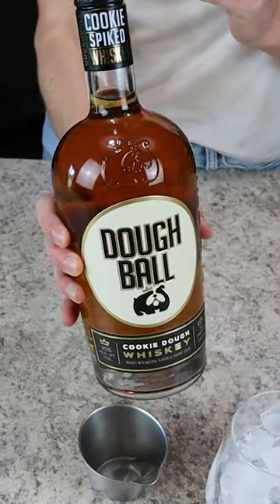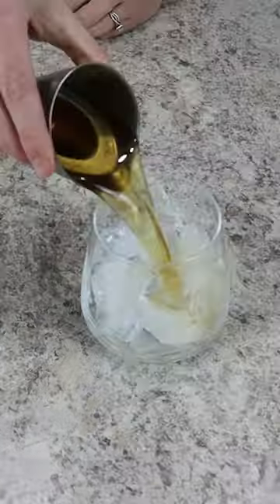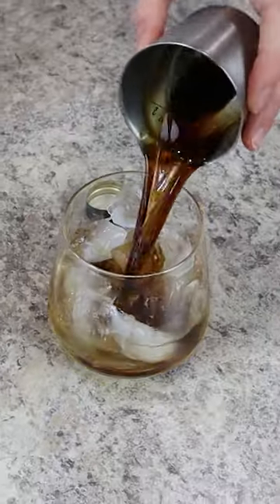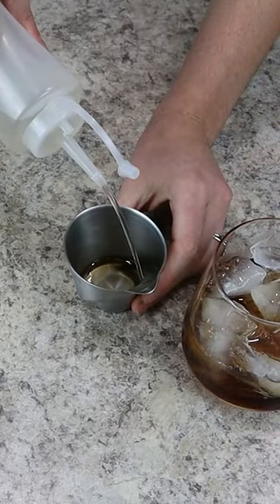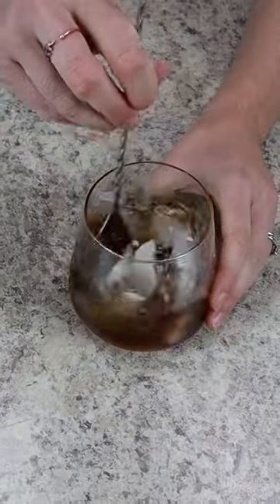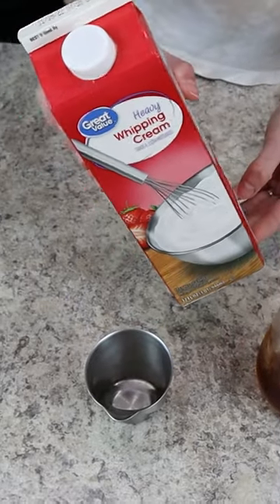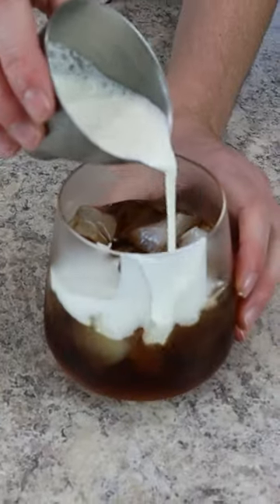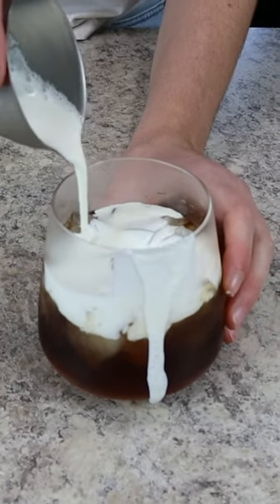Dough Ball Chocolate Chip White Russian Cocktail - Homebody Eats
Want to learn how to make a cocktail using Dough Ball cookie dough whiskey? In today's we're making a cookie dough cocktail inspired by the classic White Russian drink. If you're wondering what kind of cocktail to make with Dough Ball, you've got the perfect answer!